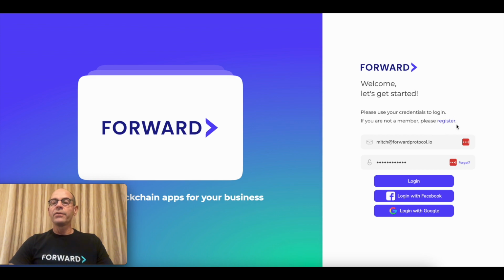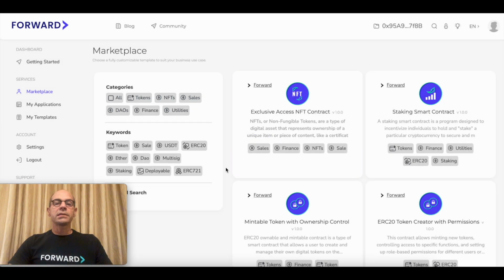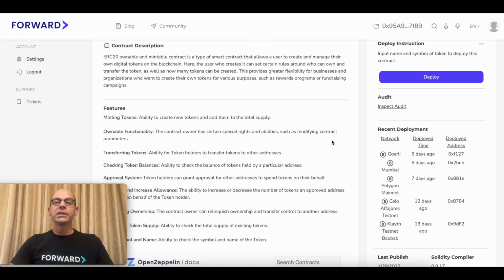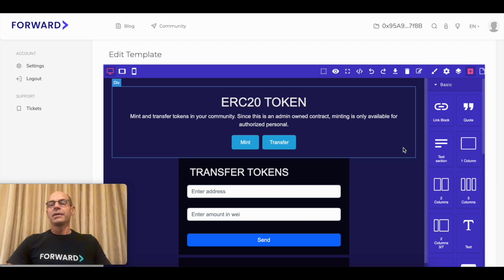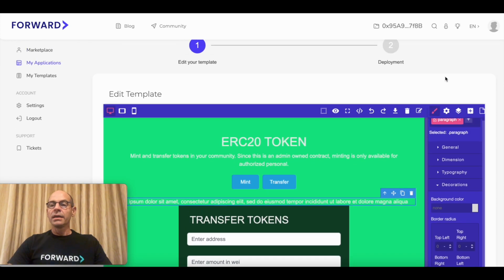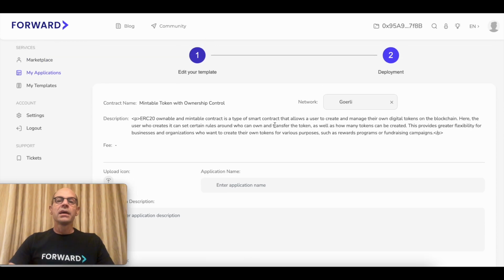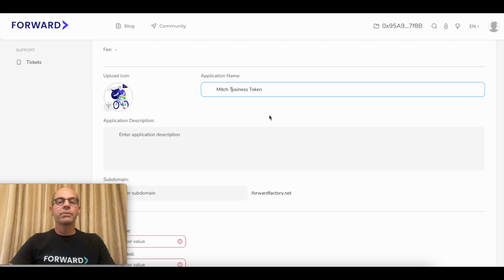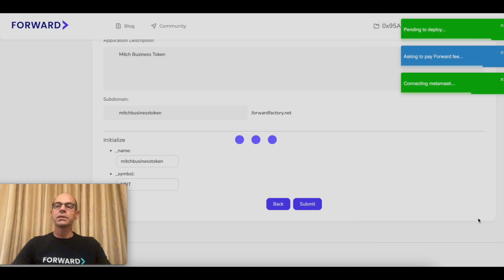Full Customization of Mintable Token with Ownership Control in Forward Factory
Please note that the information provided in this video may no longer be applicable as it was created for an earlier version of Forward Factory. Refer to the latest videos or resources provided for the most accurate and up-to-date guidance.